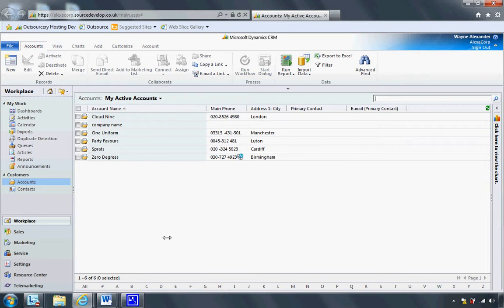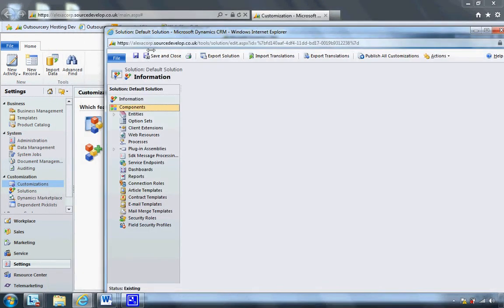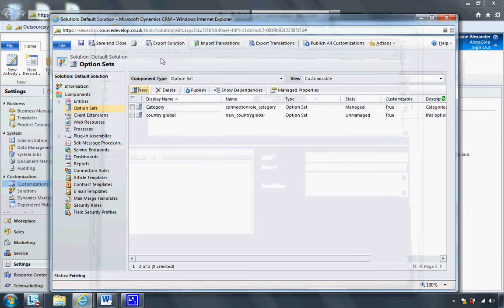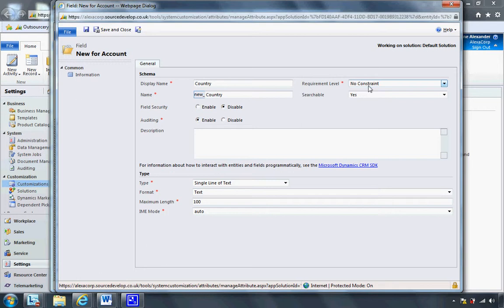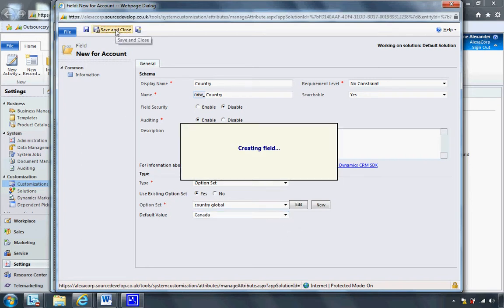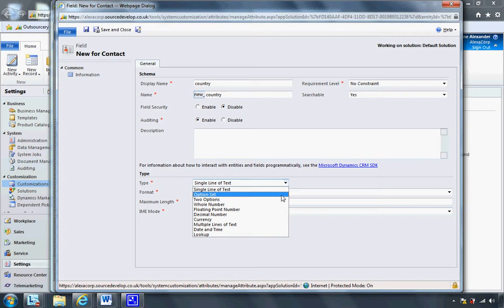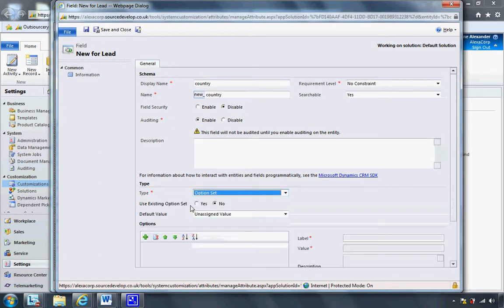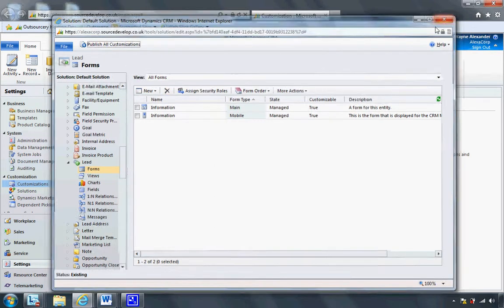Global Option Set